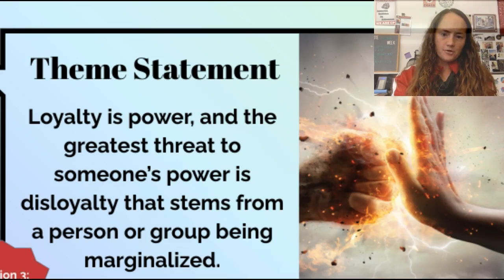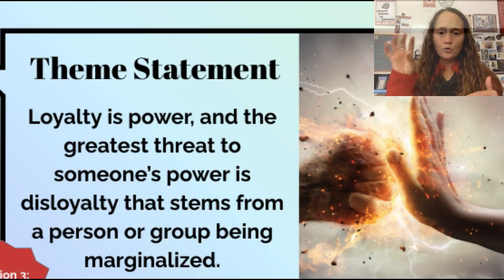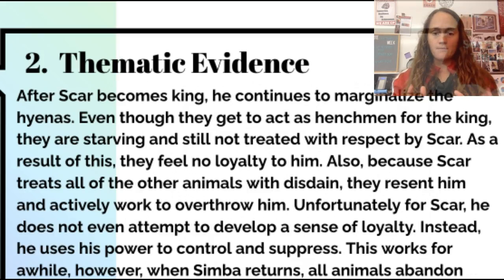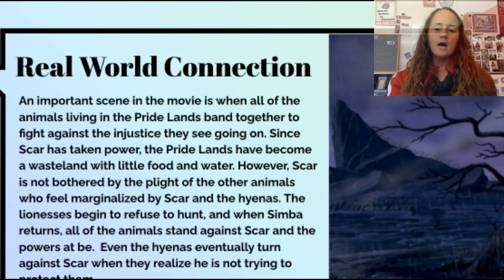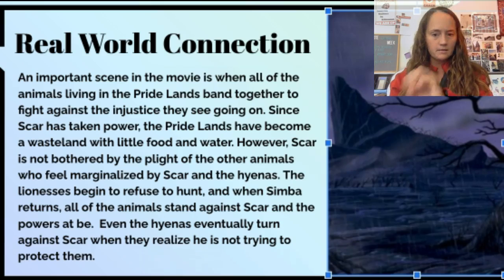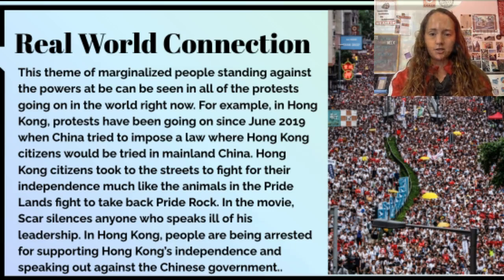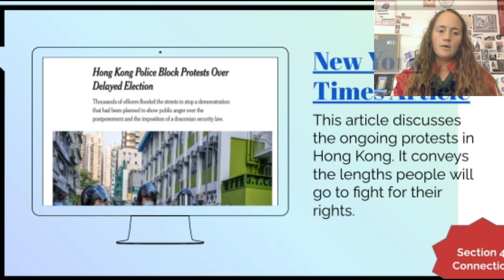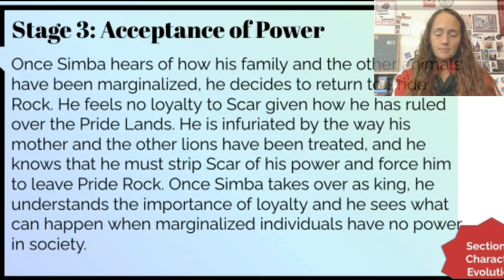Project Quick Tips